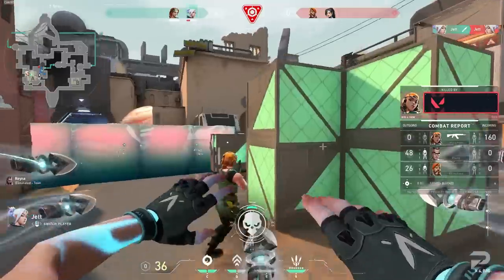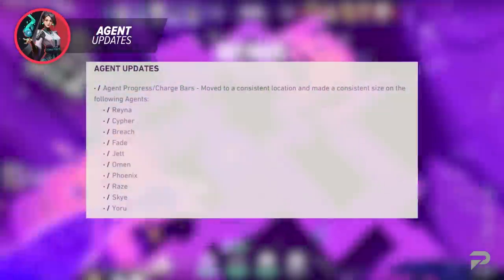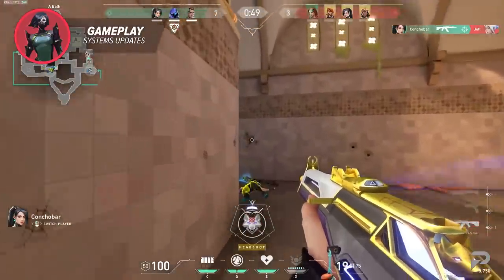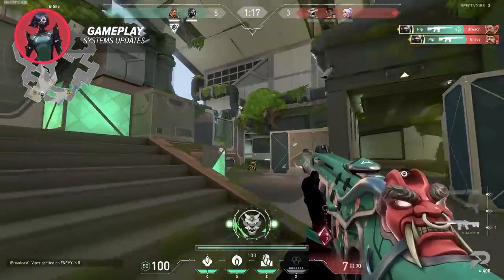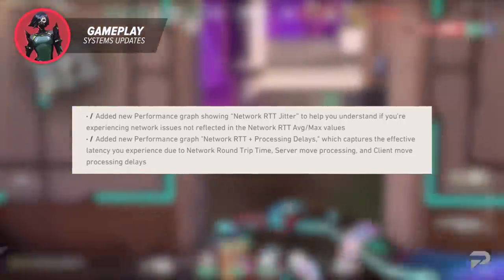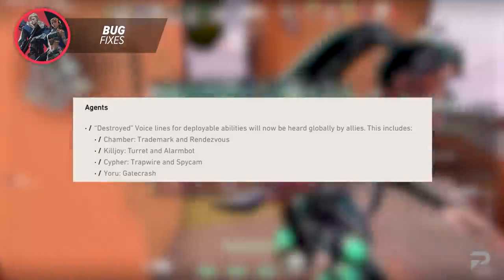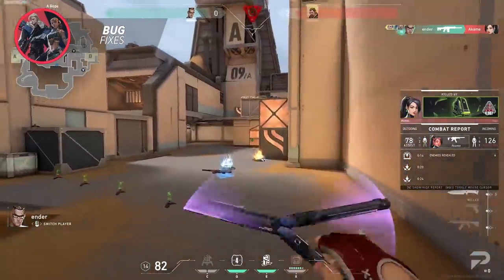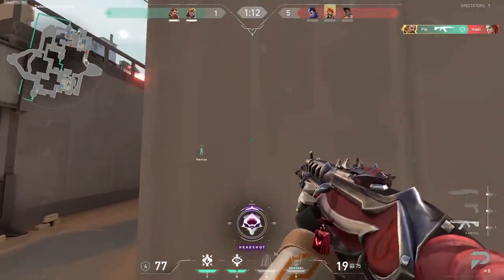NEW UPDATE: Minor Map Changes + Bug Fixes & More! - Valorant Patch 4.10